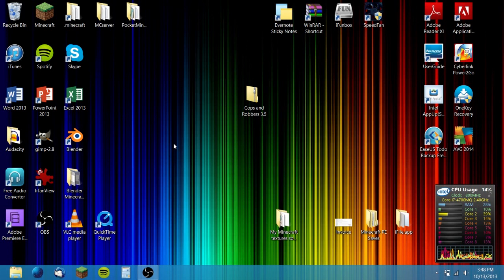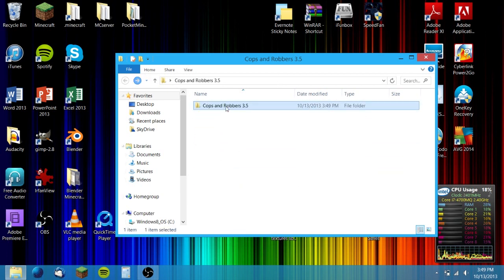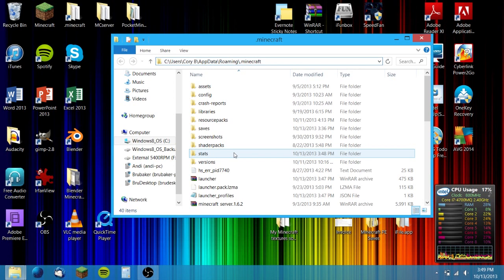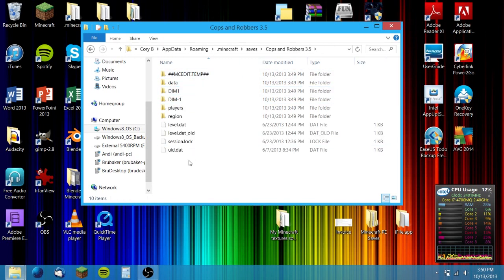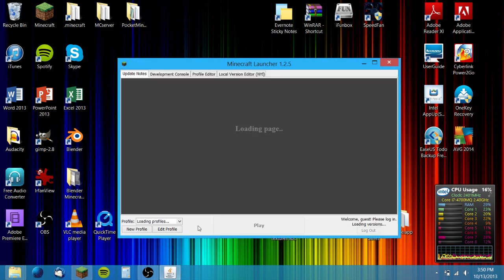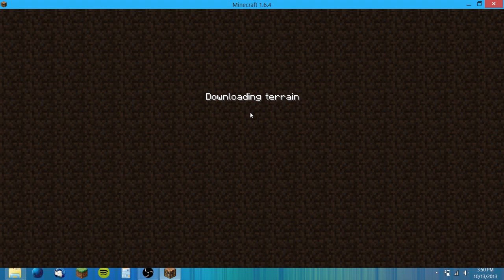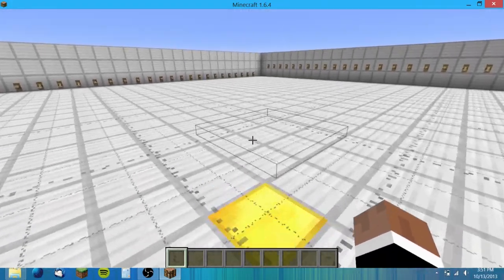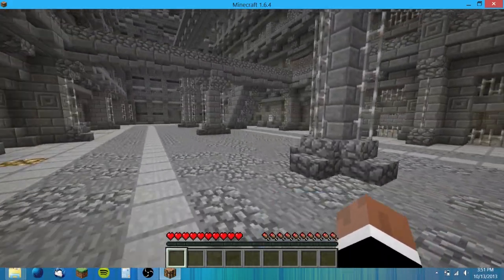How to Import Worlds in Minecraft PC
This video is a tutorial on how to import downloaded worlds into your Minecraft PC game.

I hope you have enjoyed watching this video!
Ratings and comments are appreciated.
Please leave suggestions and ideas for future videos in the comments.

The Minecraft folder is located in:
Windows 8: C:\Users\(USER)\AppData\Roaming\.minecraft
Windows 7: C:\Users\(USER)\AppData\Roaming\.minecraft
Mac OS: Press (Shift+Command+G) in Finder, then insert (~/Library/Application Support/Minecraft)

Minecraft is a copywriten product of Mojang AB